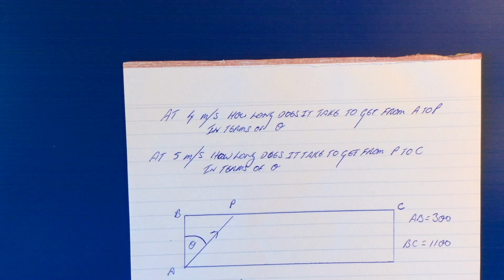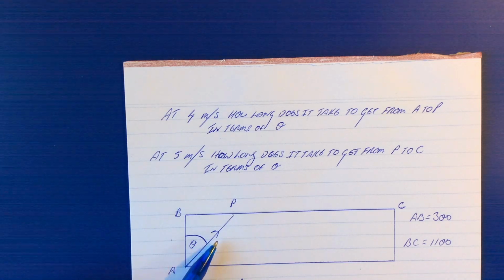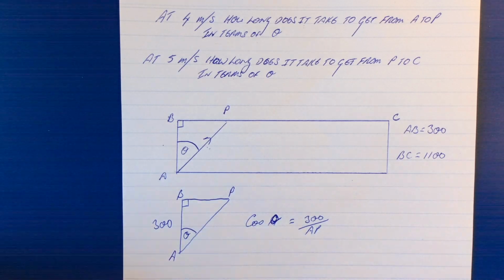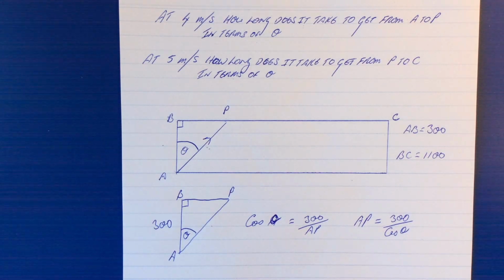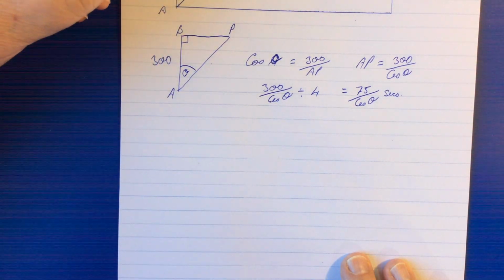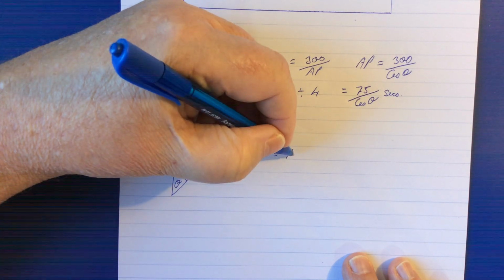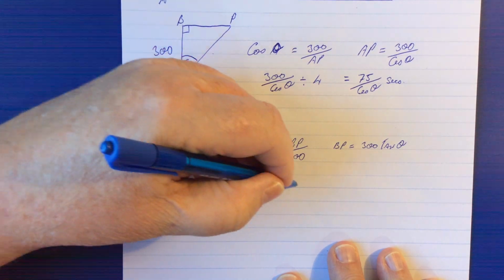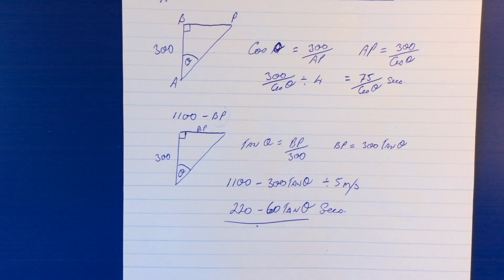Given velocity and distances find the travel times required in terms of theta?